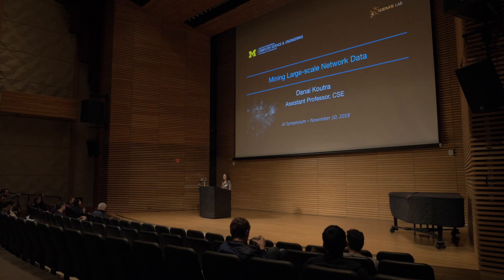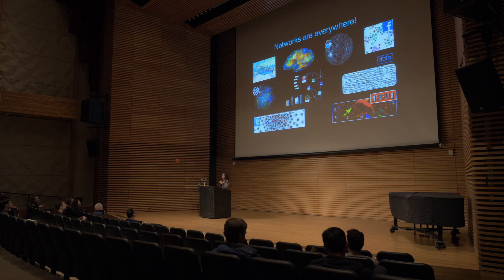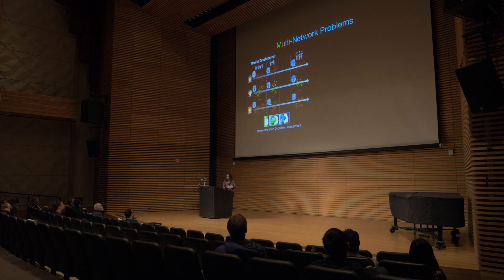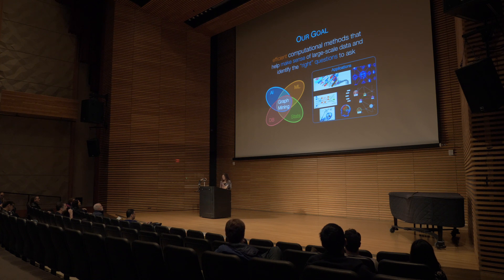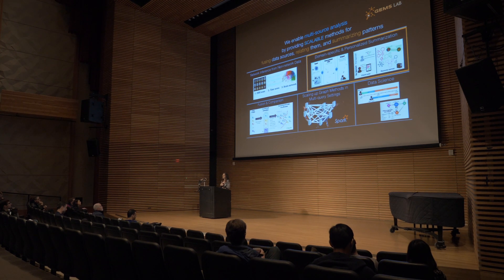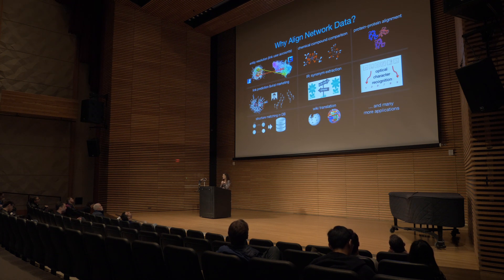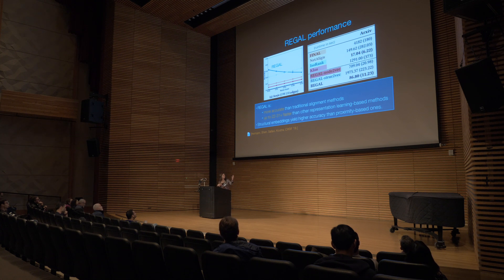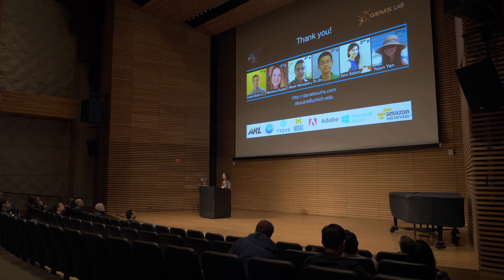Summarizing and Mining Large-scale Network Data | Prof. Danai Koutra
Prof. Danai Koutra (Computer Science & Engineering, University of Michigan) talks at the Michigan AI Symposium 2018.